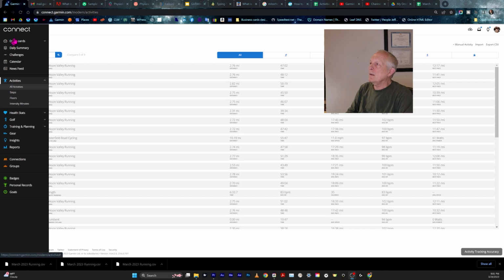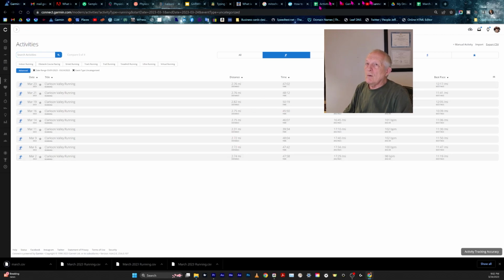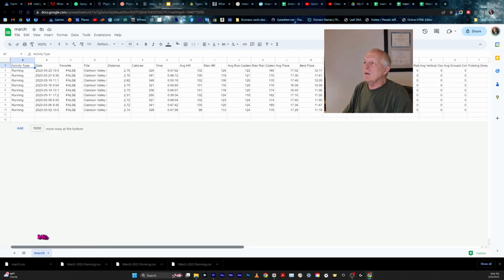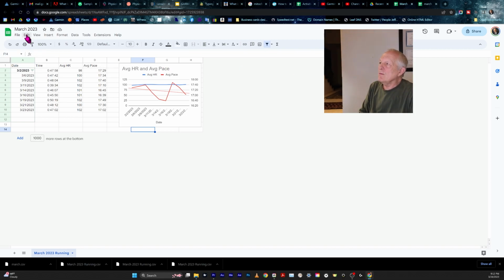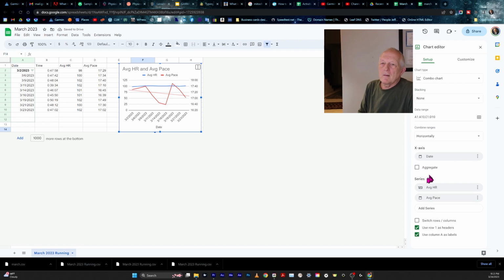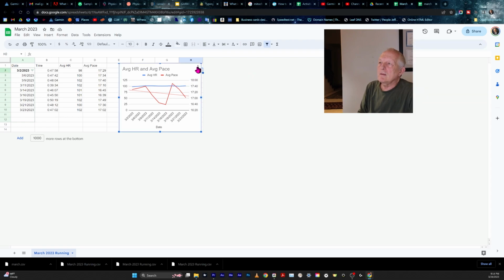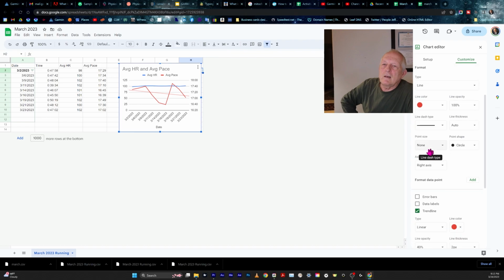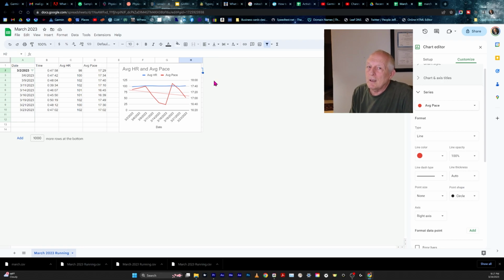HOW TO Graph your Garmin performance DATA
Performance patterns surface when you  Graph / Chart your Garmin Activities from Garmin Connect App by uploading to Google Sheets.   FIND OUT if your training is working.